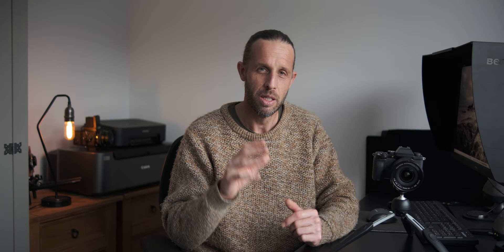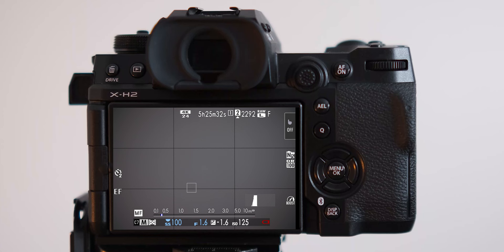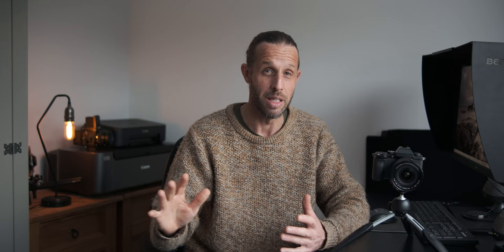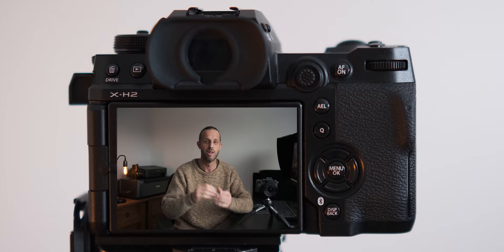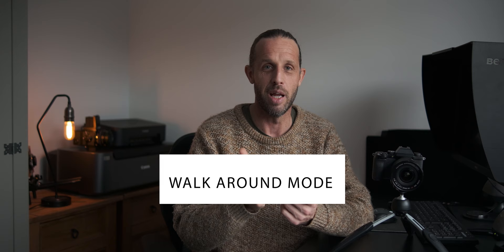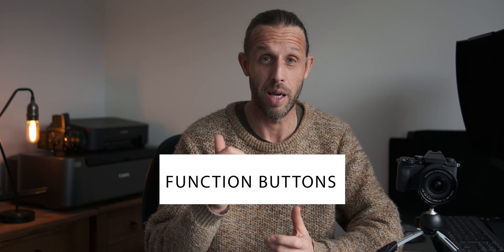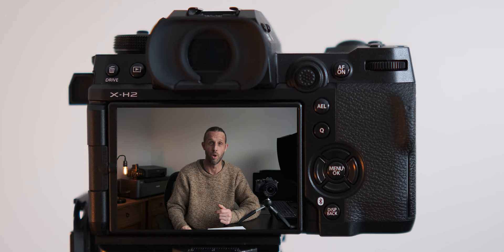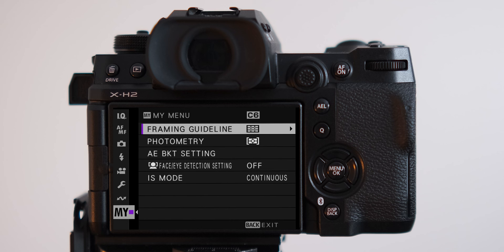How to Customize your Camera for BETTER Quality Landscape Photos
During the video, I share how I set up and customize my camera settings for the best quality landscape photos.

The BEST plugin for Fuji raw photos - Try it for free - DxO PureRaw2

VIDEOS YOU MIGHT LIKE -
CAMERA GEAR
CONNECT -
Vero @ian_worth
00:00 Intro
00:37 customize camera screen settings
02:42 customize camera menu settings
06:09 custom camera settings for manual shooting
07:17 custom camera settings for scouting
08:25 custom camera function buttons